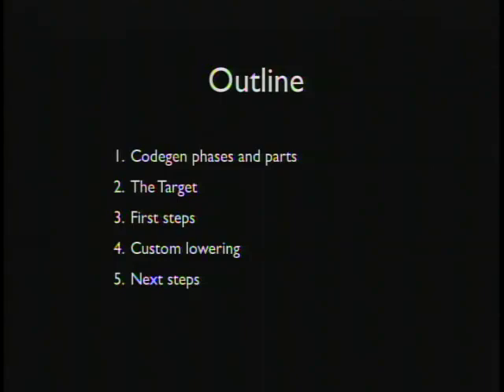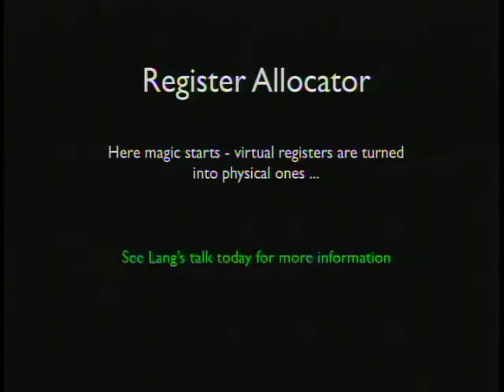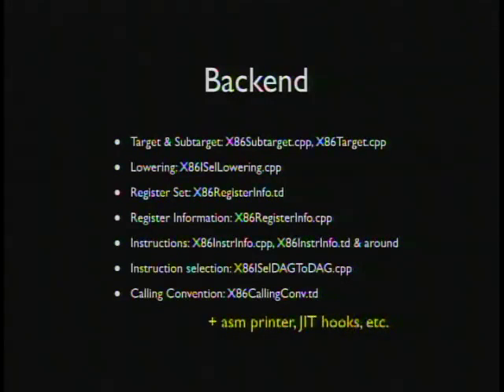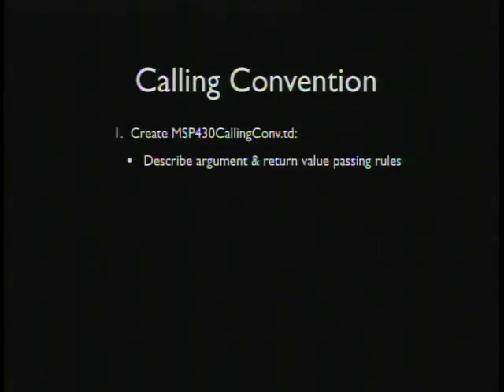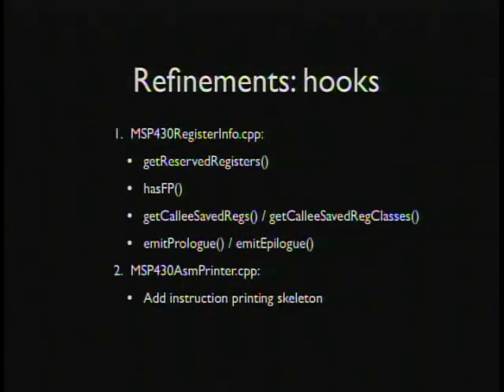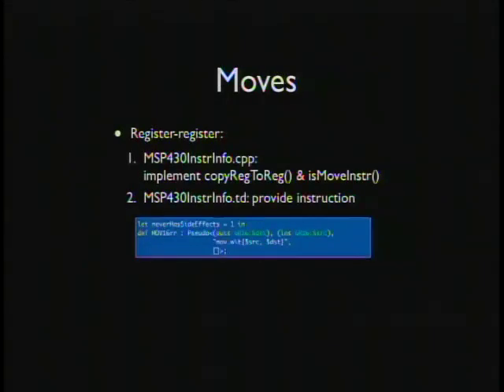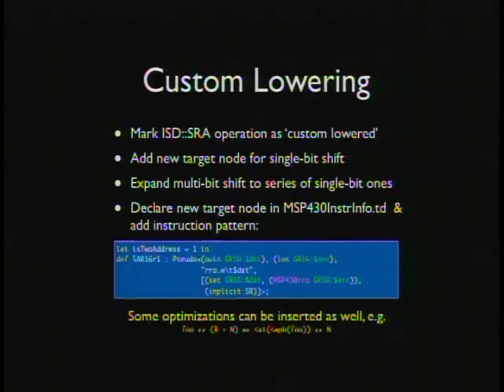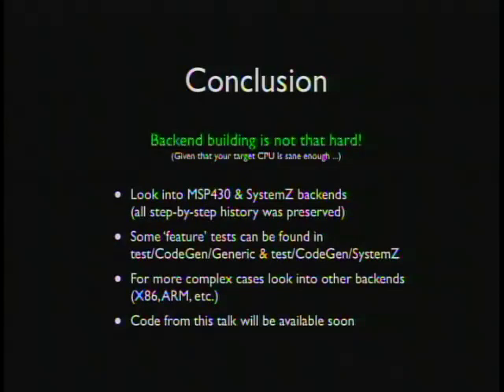2009 LLVM Developers’ Meeting: “Tutorial: Building backend in 24 hours”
Tutorial: Building backend in 24 hours - Anton Korobeynikov

A step by step tutorial to build a backend.